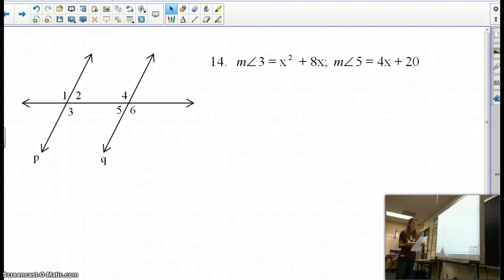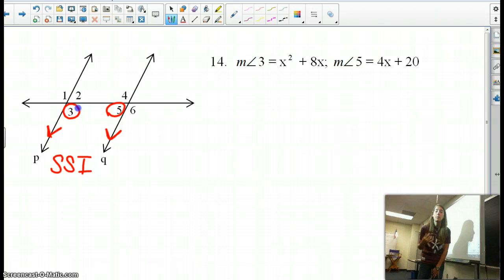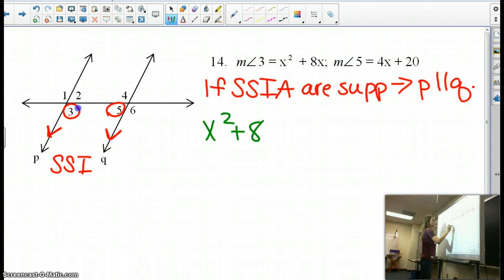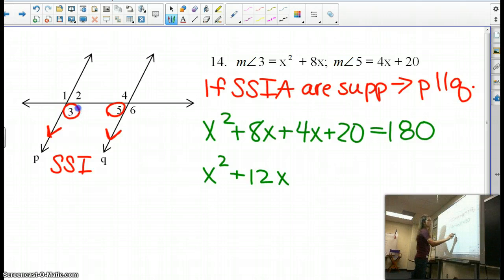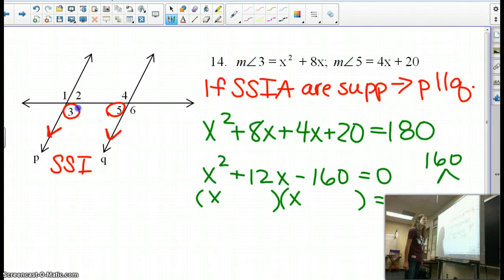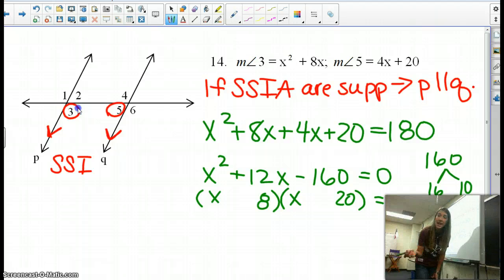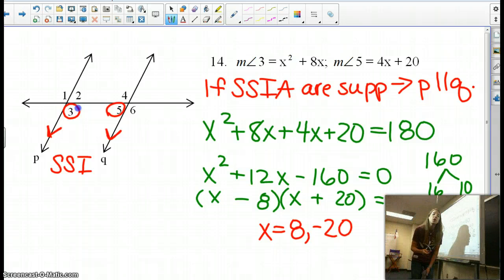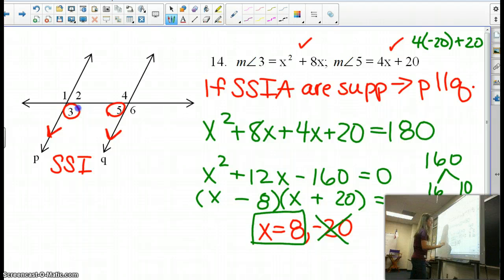K Unit 1.2 Parallel Converses WS #14